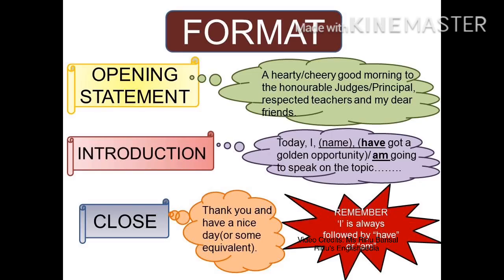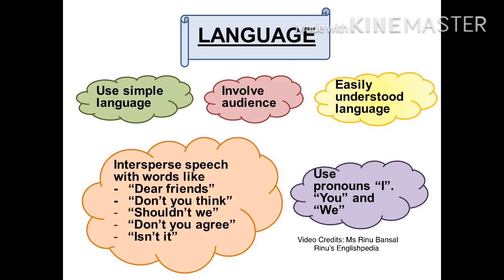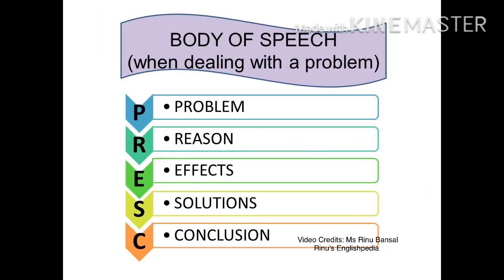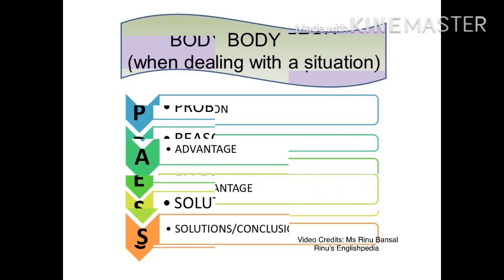Effective Speech Writing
In this video, we explain Speech Writing Skills in a simple and easy-to-understand format, perfect for Class 10 & 11 Board Exams as well as real-life use. Learn how to write a well-structured, impactful speech that impresses both teachers and audiences.

✨ What You Will Learn:
✅ Speech writing format for Class 10 & 11
✅ How to choose topics and develop ideas
✅ Structure: Greeting, Introduction, Main Body, Conclusion
✅ Tips for making speeches engaging and effective
✅ Common mistakes to avoid
✅ Full-marks strategy for board exams
✅ Practical speech writing for competitions, school events, and general communication

🎯 Useful For:
• Class 10 & 11 CBSE/State Board students
• Students preparing for English board exams
• Beginners improving writing and presentation skills
• Anyone wanting to write clear, persuasive, and well-organized speeches

📝 Includes:
• Sample speeches
• Step-by-step explanation
• Writing tips for scoring full marks